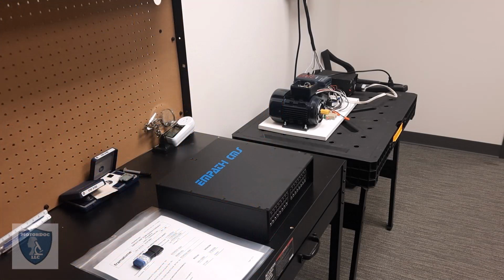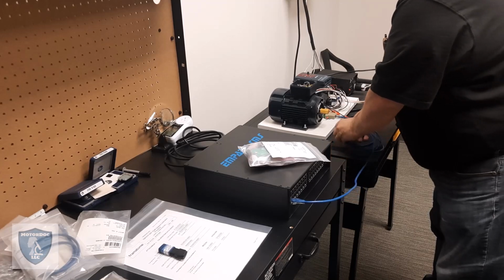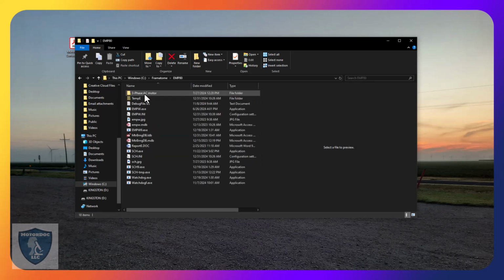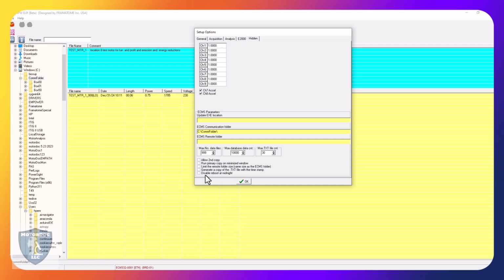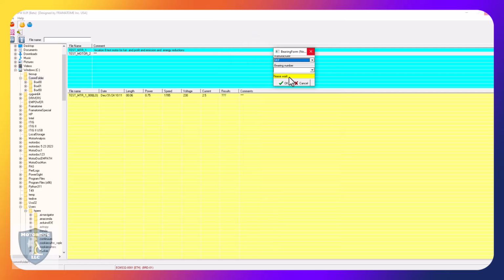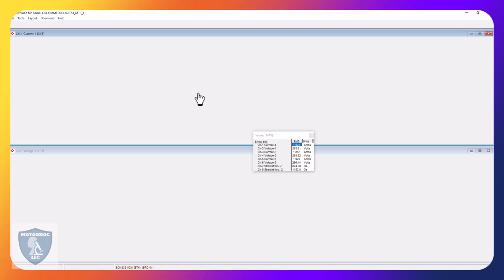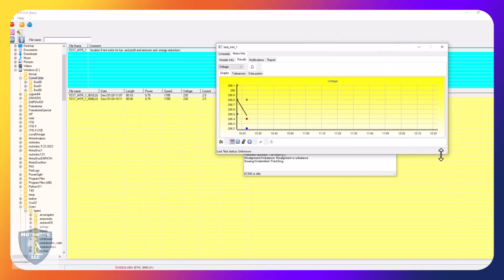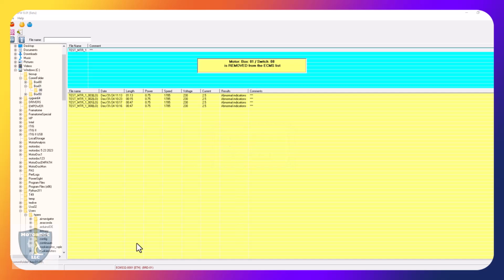EMPATH ECMS 32 Setup Demonstration Start to Finish - ESA Continuous Monitoring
This is a demonstration and instructional video on setting up an EMPATH ECMS-32 Electrical Signature Analysis continuous monitoring system.  The EMPATH technology is the most advanced in full system prognostics including incoming power quality, machine electrical and mechanical condition, and driven equipment analysis.  It also evaluates condition excess energy and associated emissions well ahead of defects.